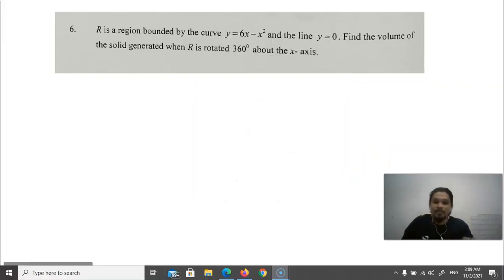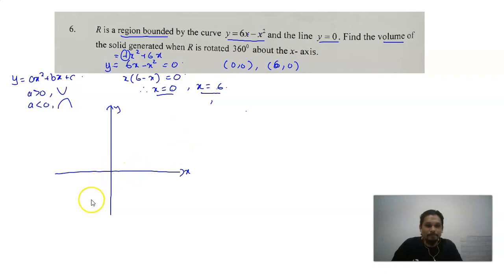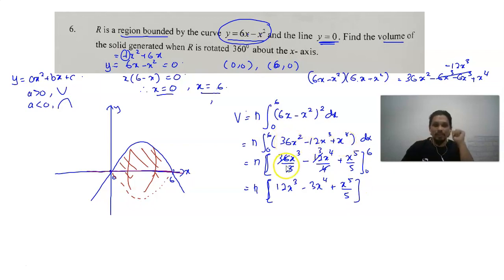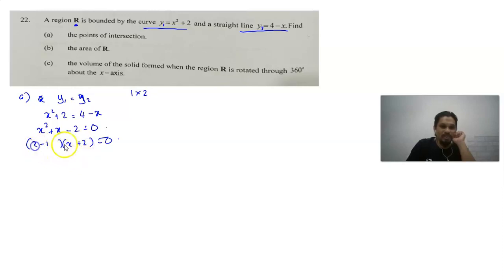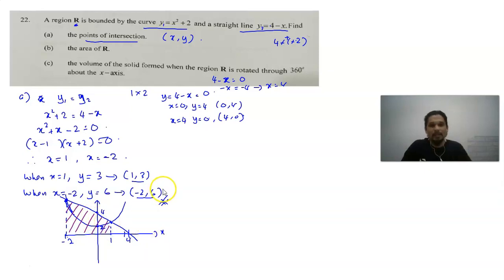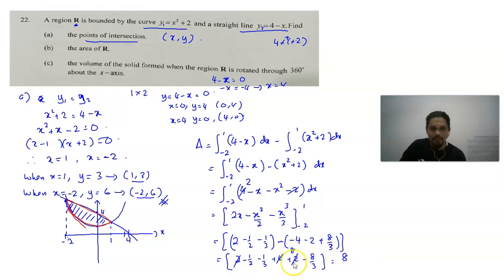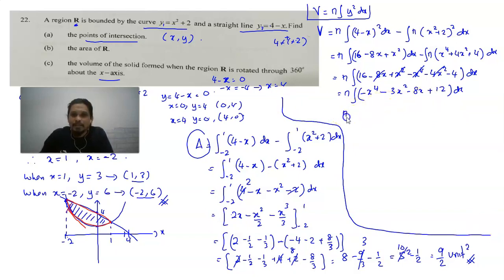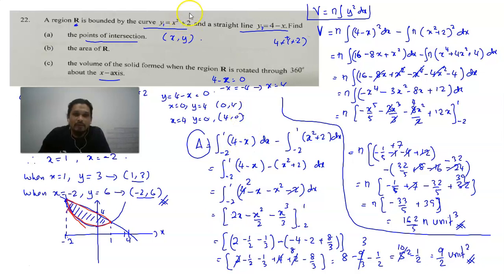SM025 TOPIC 2 INTEGRATION PSPM AREA AND VOLUME